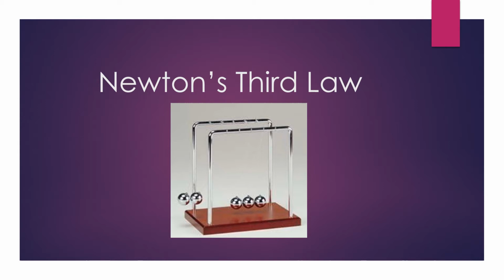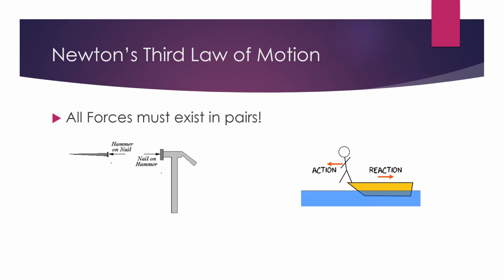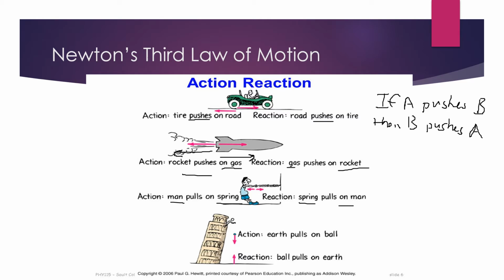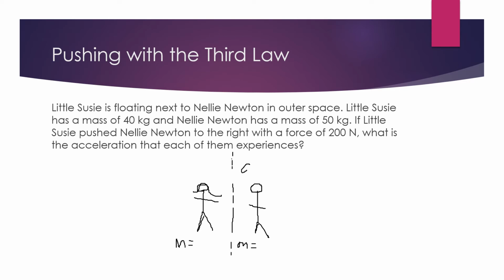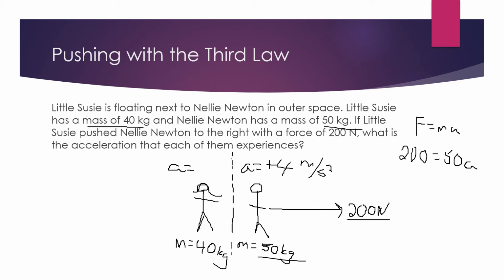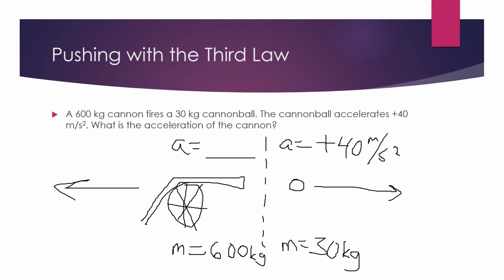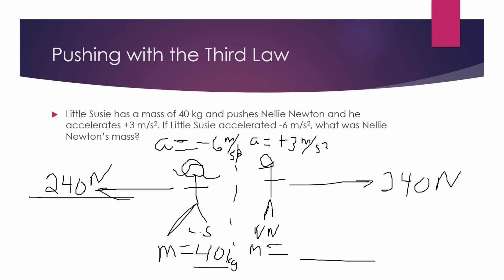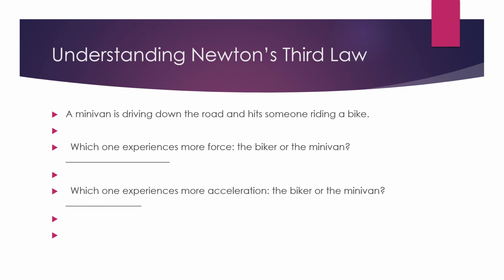Newton’s Third Law of Motion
This goes over the basics of Newton's Third Law